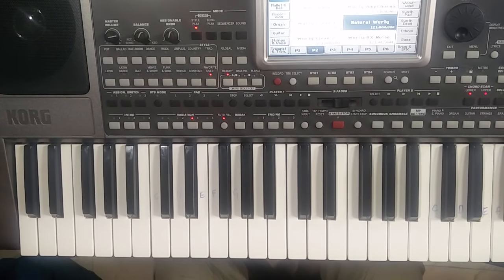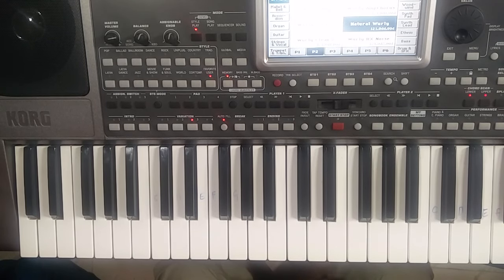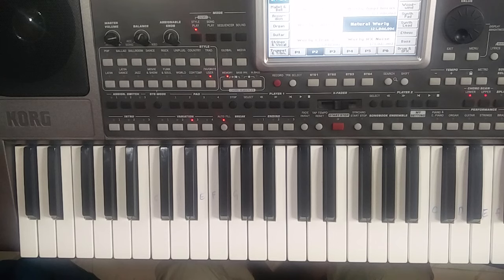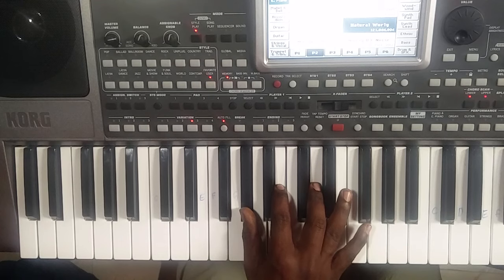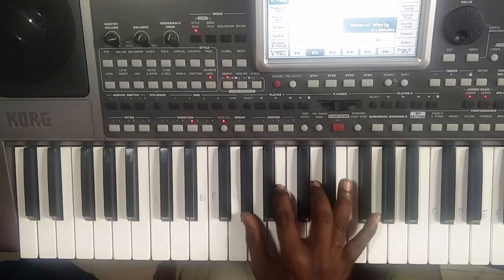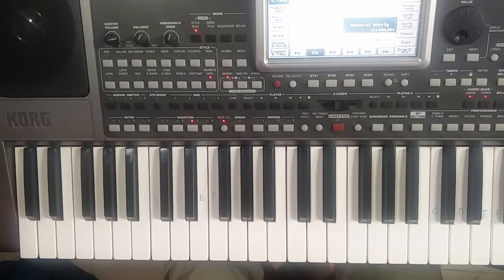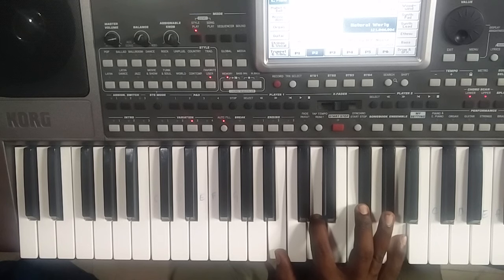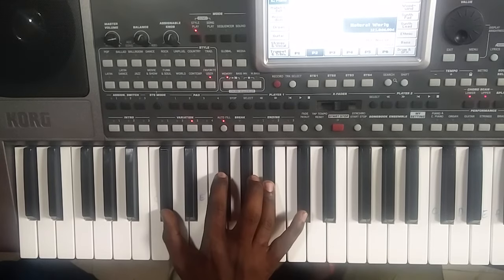Charlie puth - Done for me - EASY PIANO